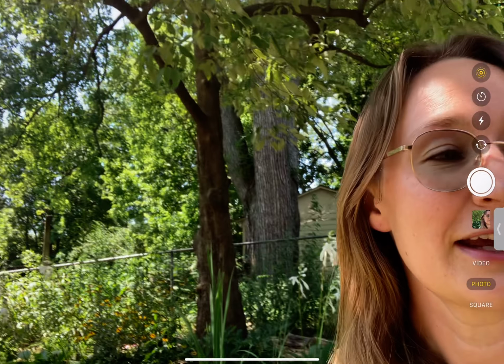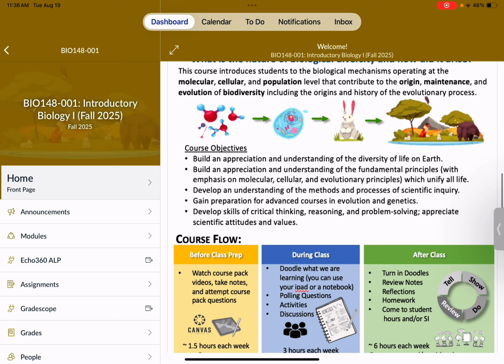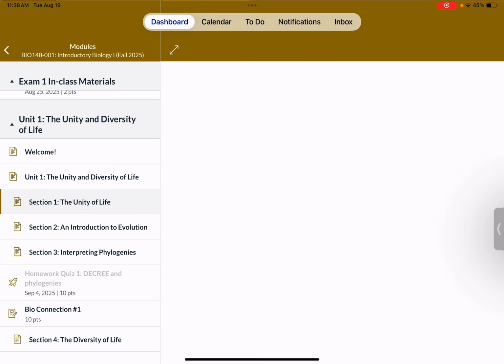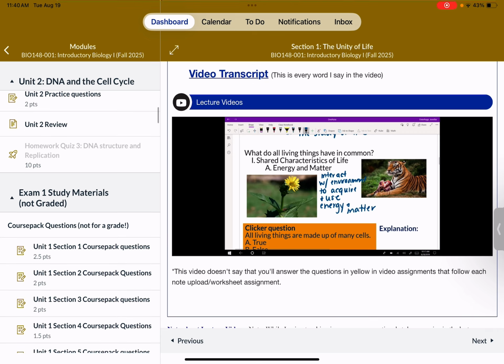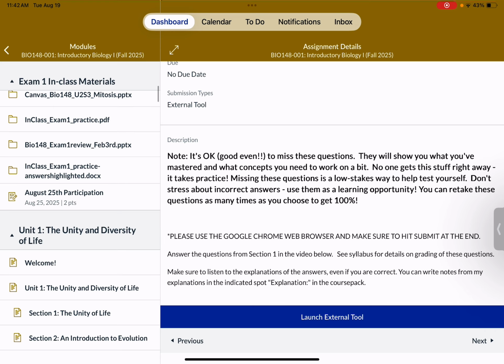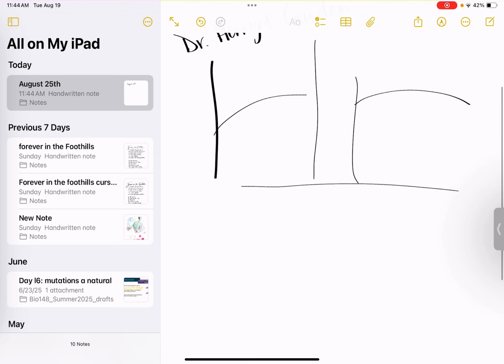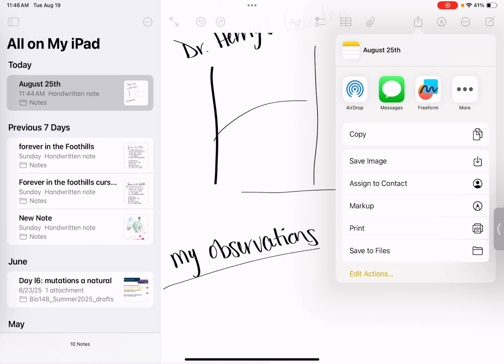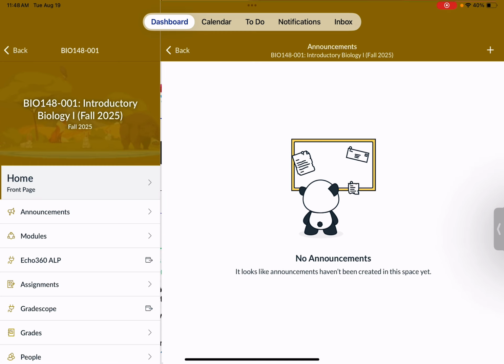Welcome to BIO 148!